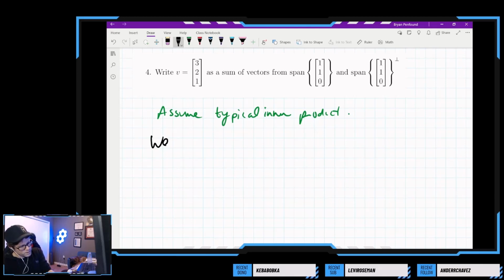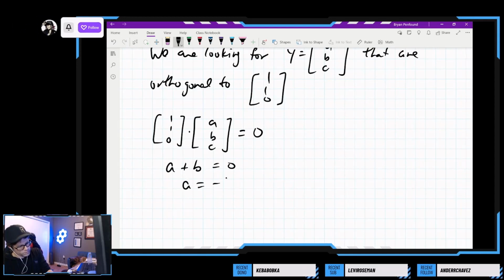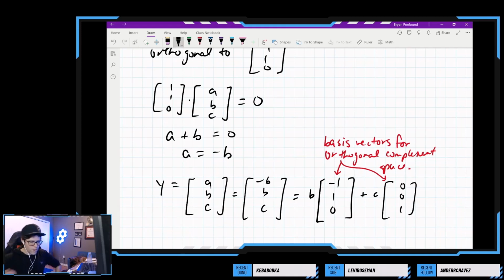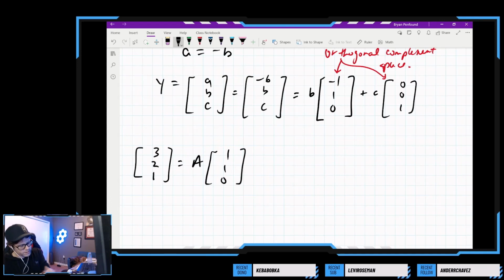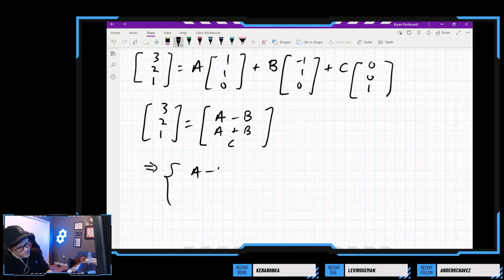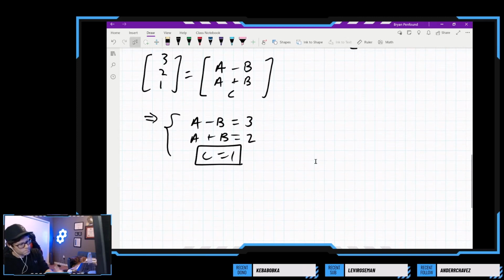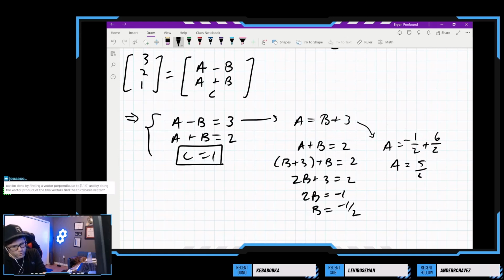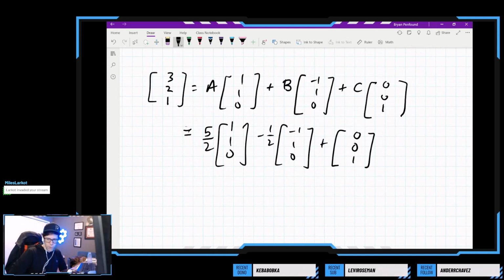Example: Orthogonal Decomposition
In this video we write a vector as a linear combination of basis vectors of the subspace W and the orthogonal complement of W.